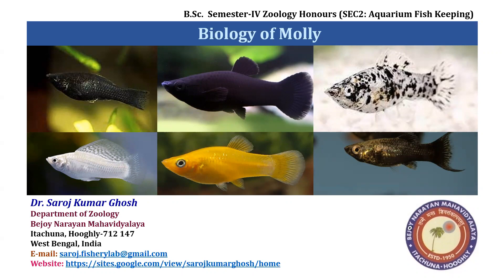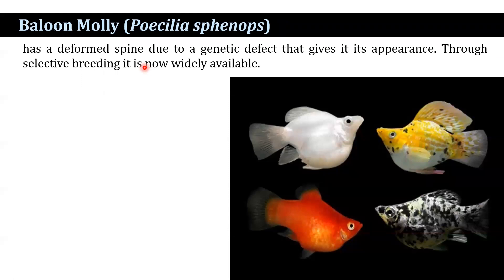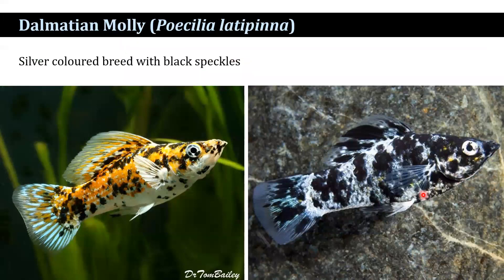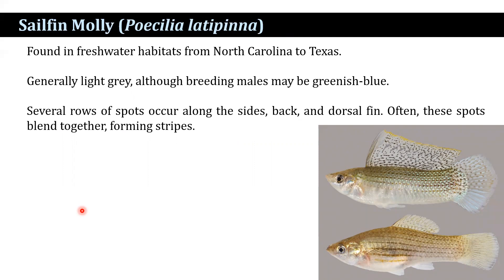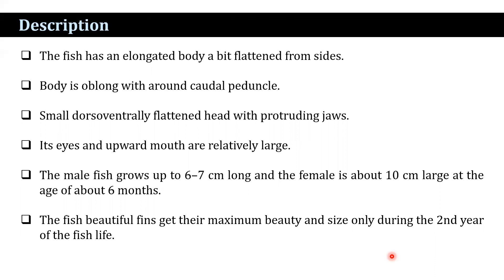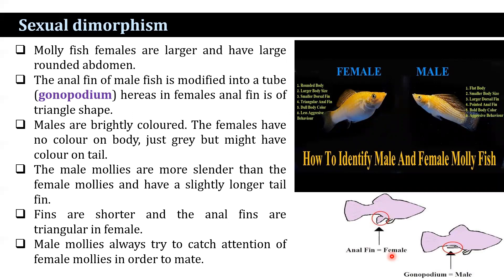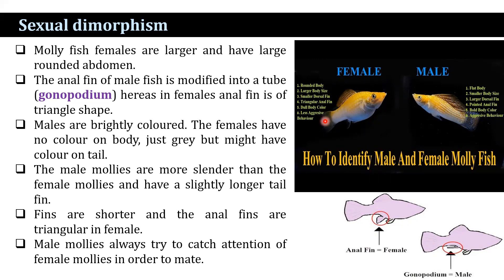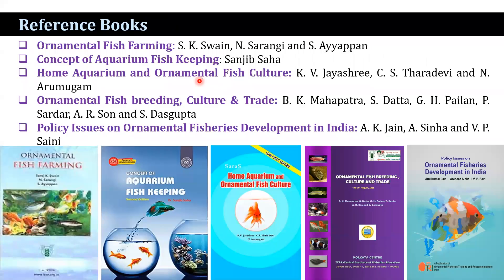Common characters and sexual dimorphism of Molly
Biology of Molly